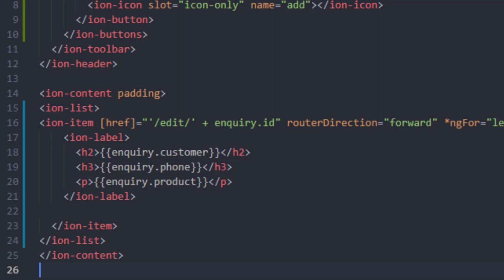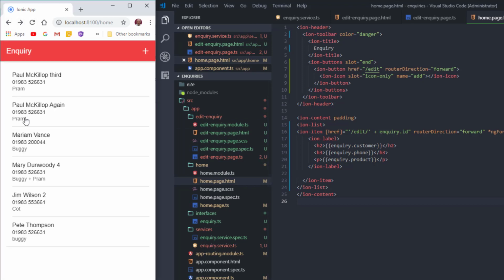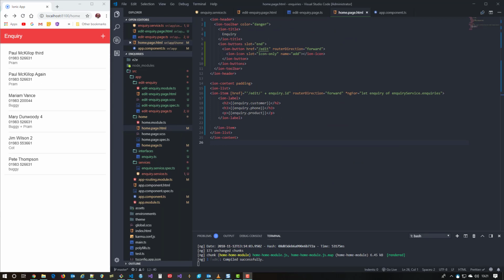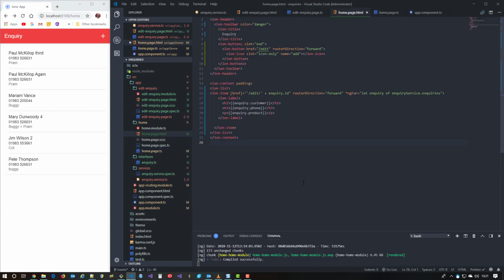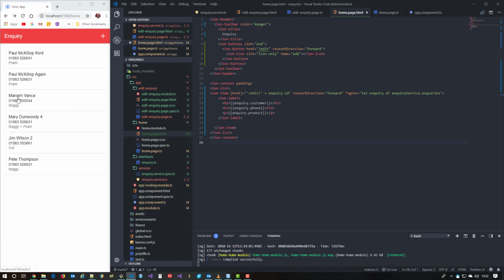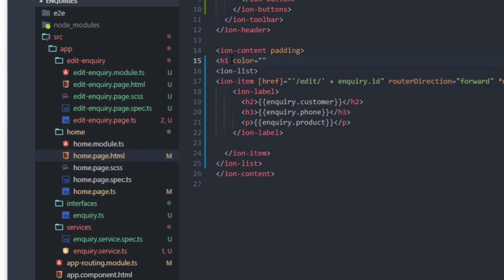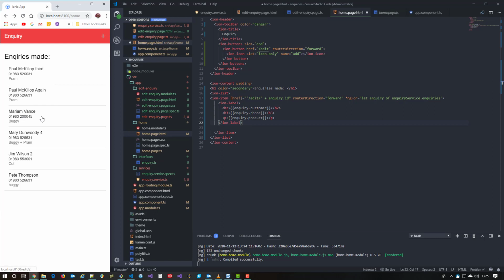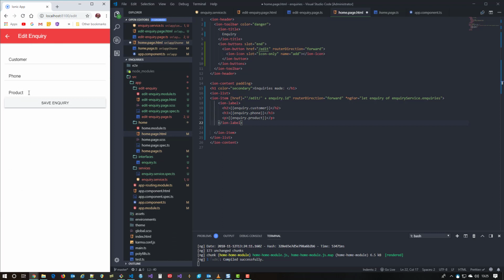318 15 Display all enquiry fields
Alll the data